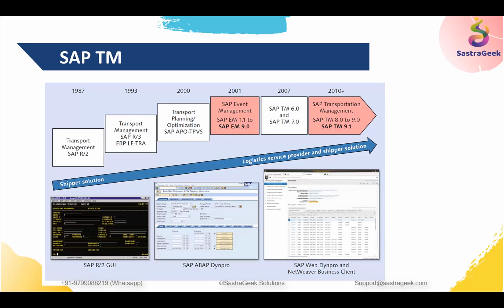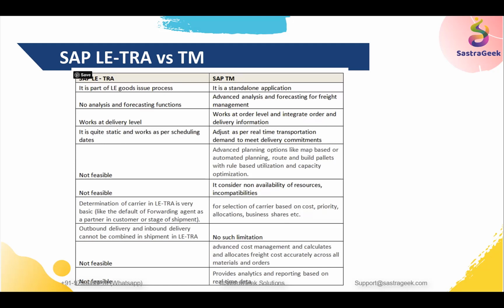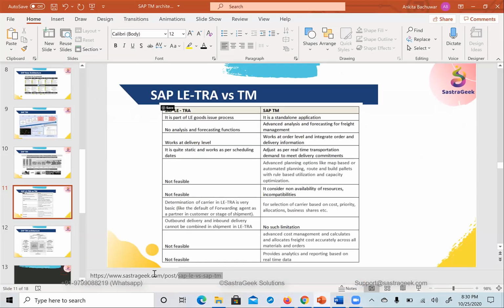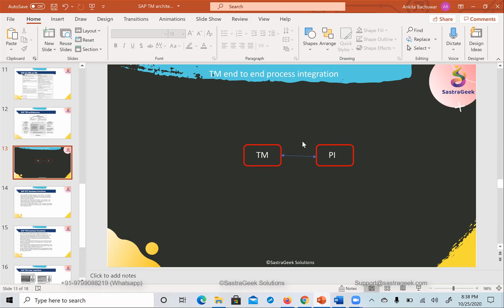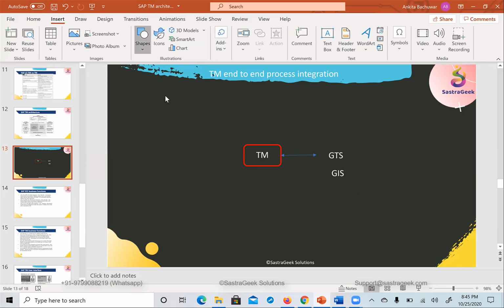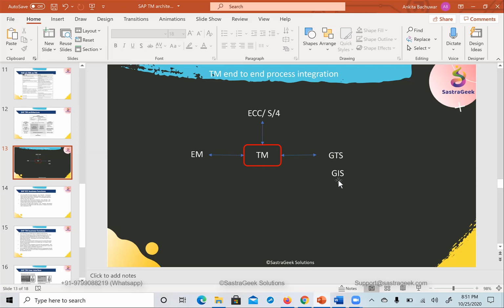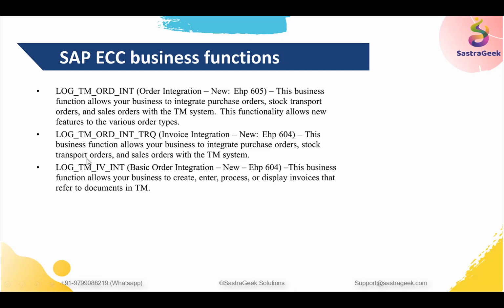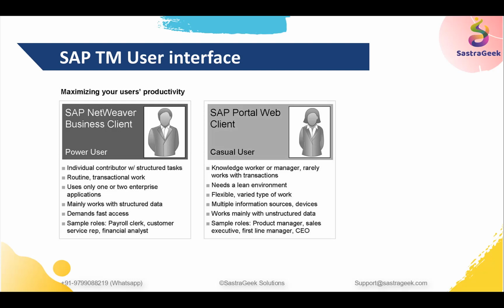Sessoin-2 (TM)_Evolution of SAP TM, LE TRA vs TM-_Part-2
This is our Session-2 on SAP S/4 HANA Transportation Management Training (October 2020 Batch). In this we have covered Evolution of SAP TM, LE TRA v/s TM.

Our SAP Certification Training Course Features:

1. 24*7, 1 Year Access & Support
2. Session Notes
3. Assignment
4. Online Mock Test Simulation Tool Access
5. Website Forum Access To Resolve Questions
6. Resume Preparation Help

"SAP tutorial"
"SAP training for Beginners"
"SAP training"
"SAP for beginners"
"SAP for Professionals"
"SAP tutorial for beginners"
"SAP  tutorial"